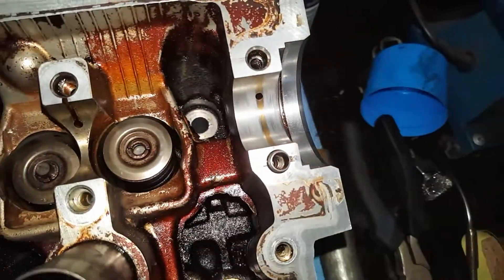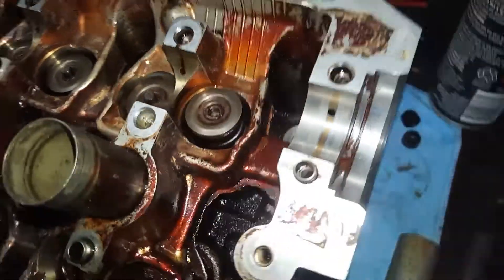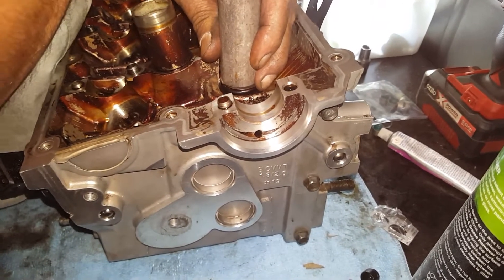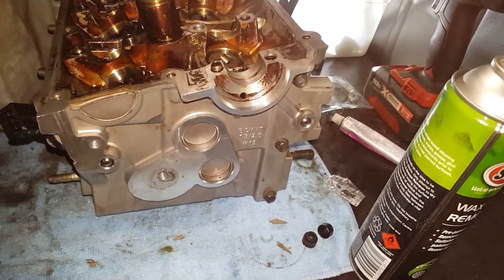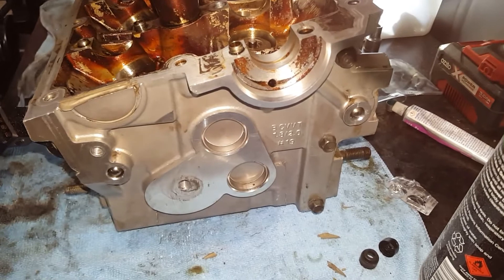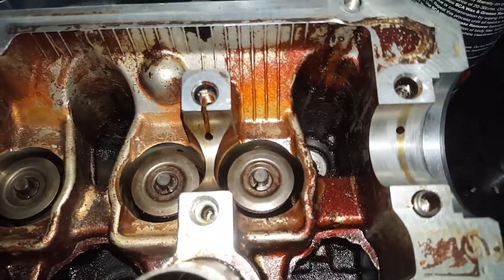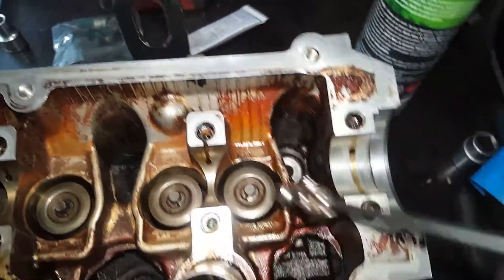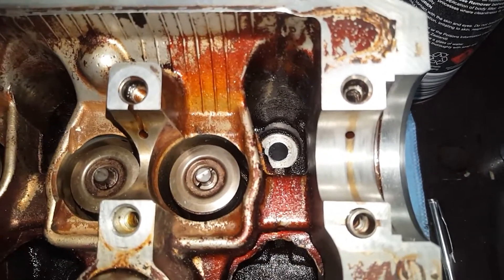HOMEMADE VALVE SPRING COMPRESSOR TOOL I MADE FOR 2007 HYUNDAI TUCSON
teknofied I found just using a pipe with a piece cut out to access the retainers was easy enough and using a solid pipe to go through the pipe was not so bad either, But after doing 8 like that it got rather tiring so I decided to make a tool to help me out with the next 8. I hope my idea of a DIY tool helps.